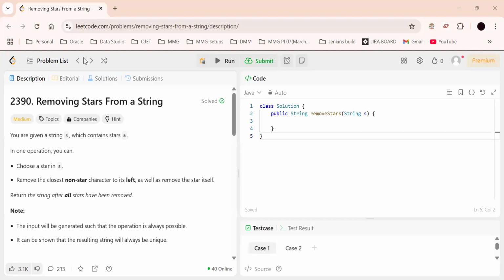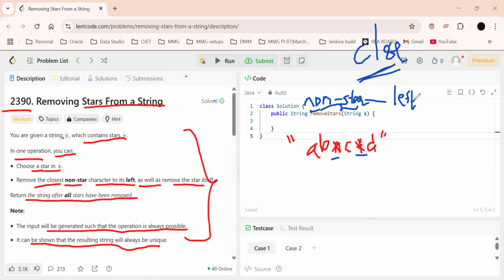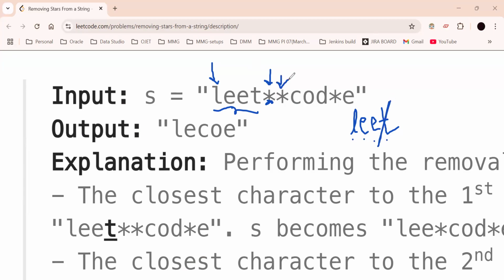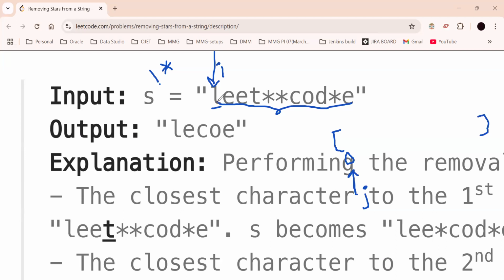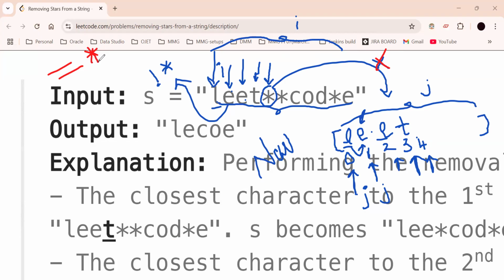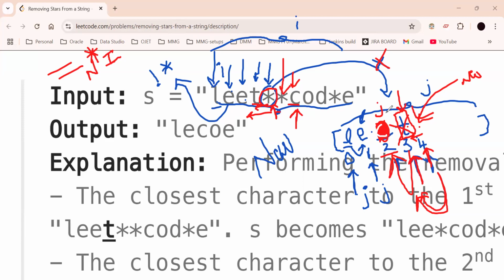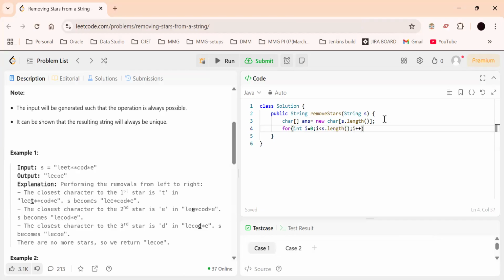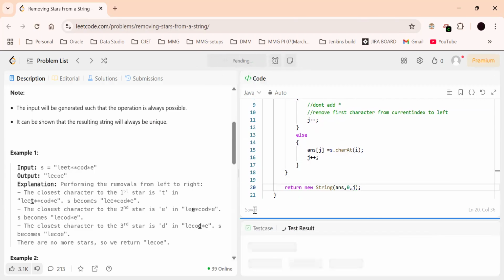Removing Stars From a String | DSA Coding Interview Problem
Learn how to remove stars from a string along with the closest non-star character to their left using an efficient Stack approach. An important String problem for coding interviews and MNC placements.